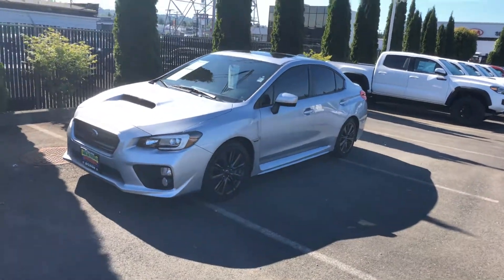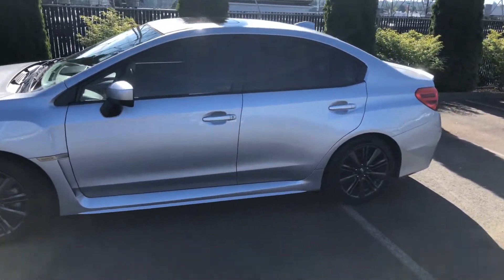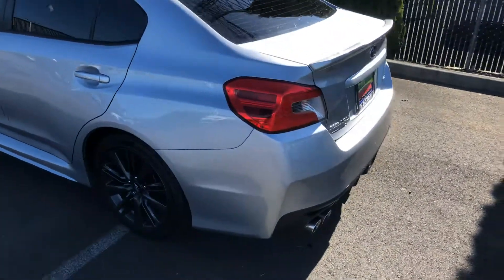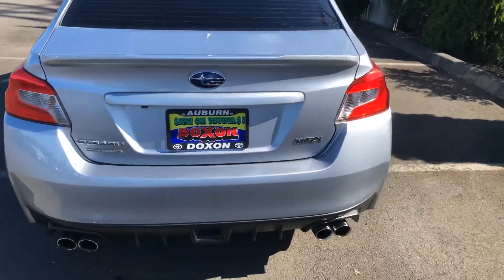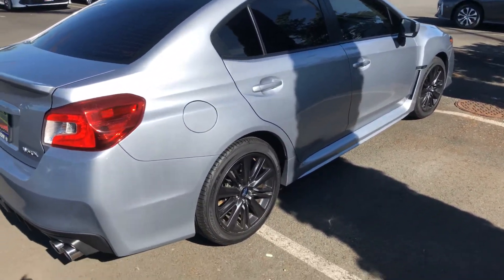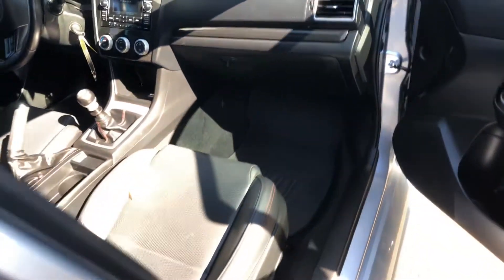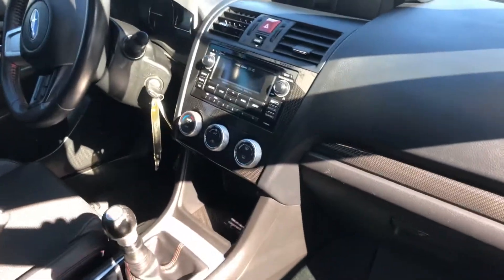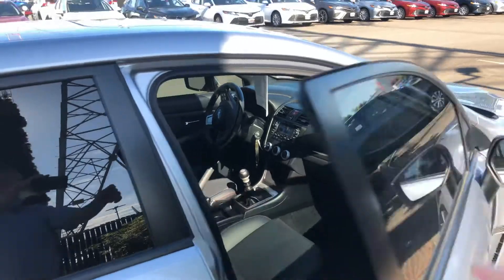2015 Subaru WRX Limited For Jude From Ken At Doxon Toyota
2015 Subaru WRX Limited, excellent condition, clean Carfax, new tires, brakes and battery.  Interior has never been smoked in.